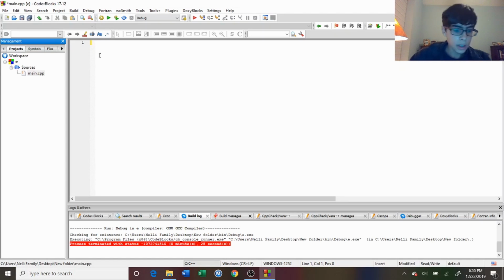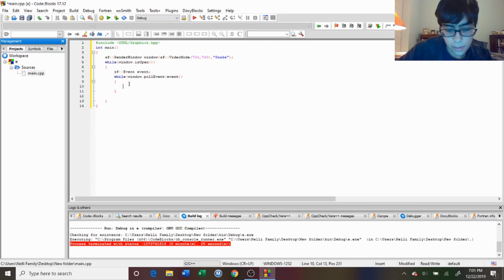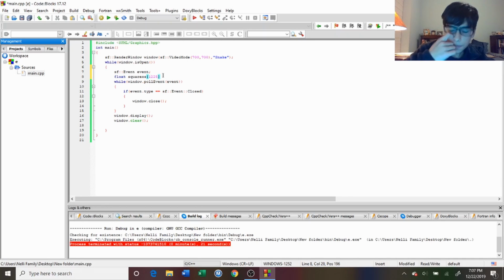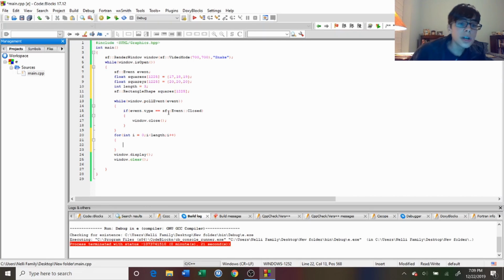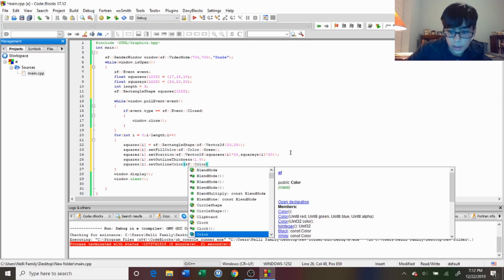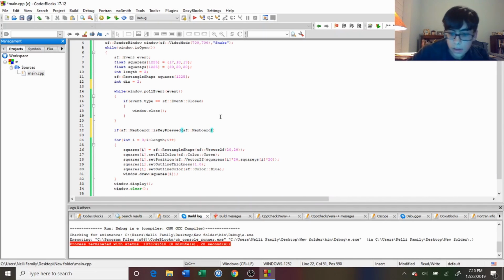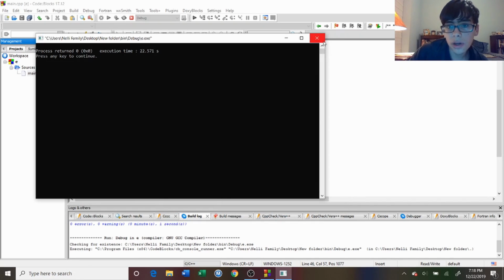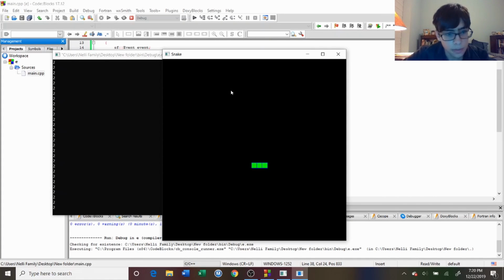Building Snake in C++ Part 1